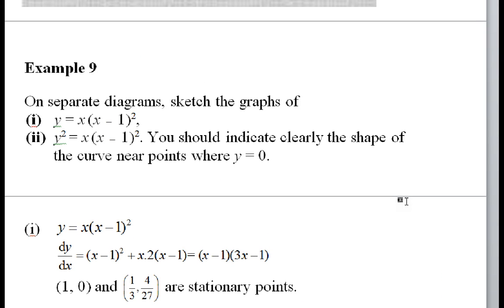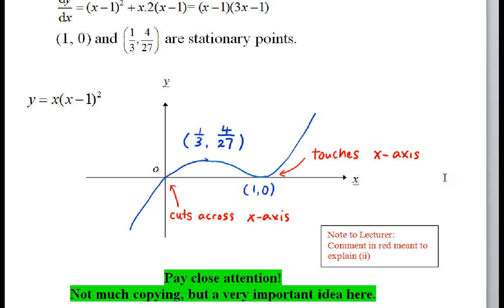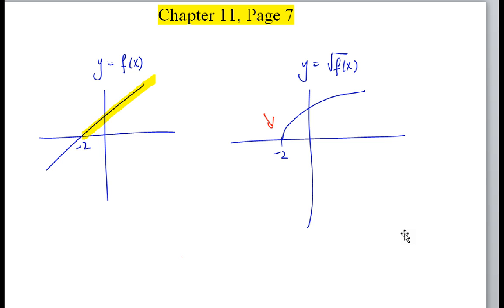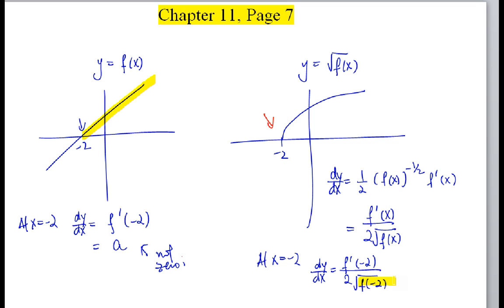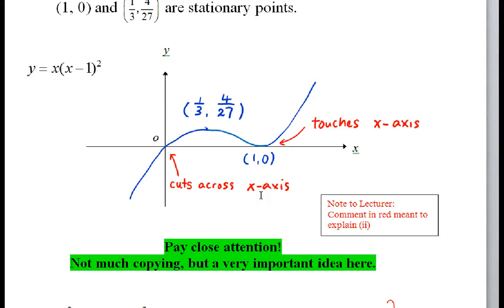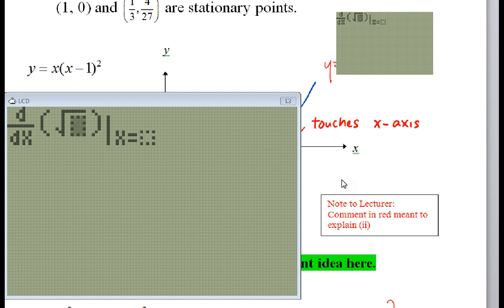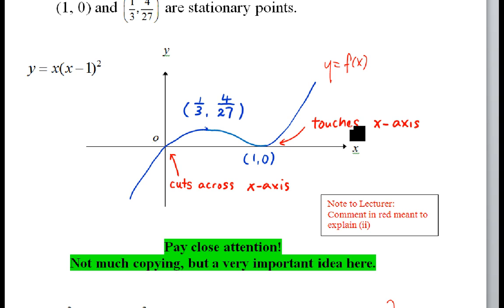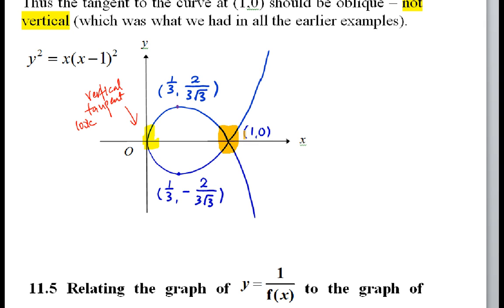Chap 11 Deduced Graphs Part 09 (Eg 9)